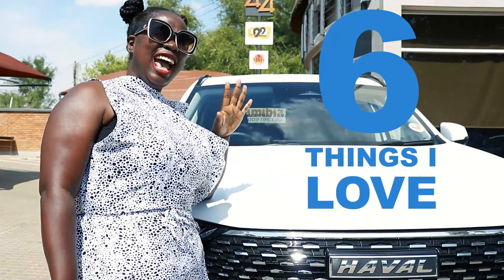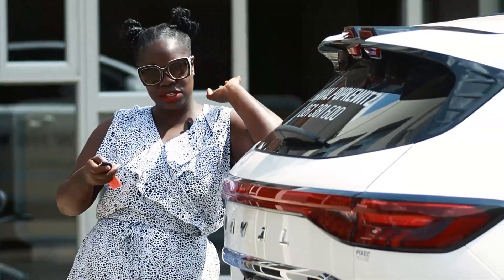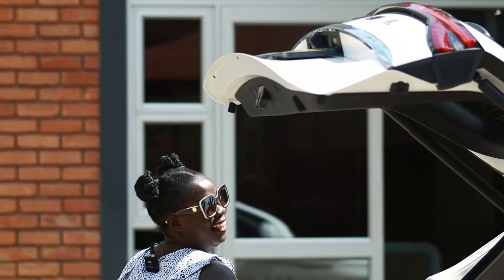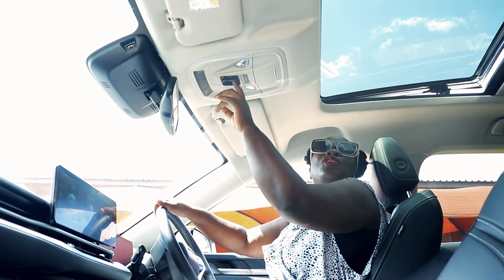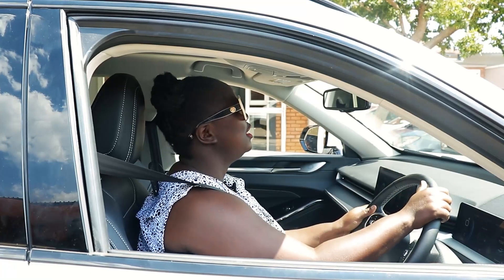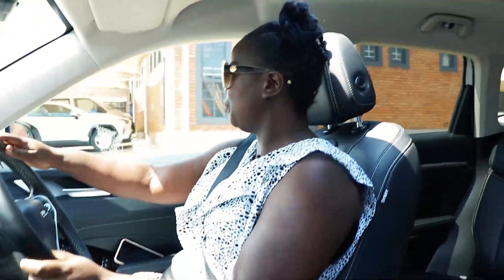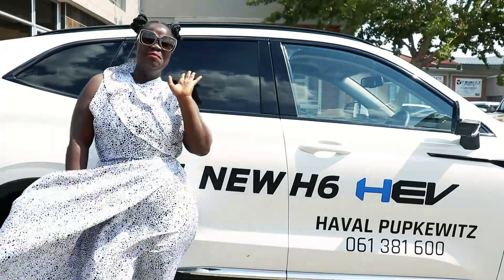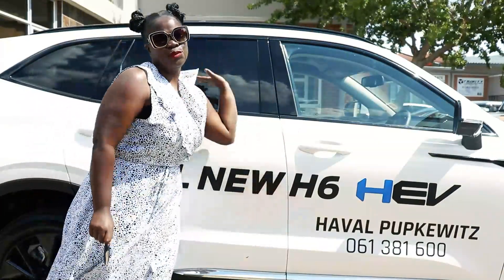Sibo on 6 Things She Loves About The Haval H6 Hybrid HEV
Sibo's letting us know about the 6 things she absolutely LOVES about the Haval H6 Hybrid HEV! 😎 🚗 💥